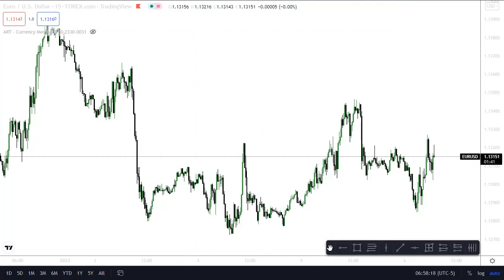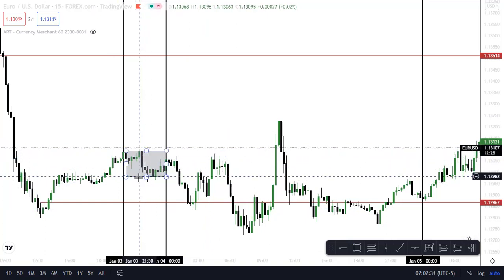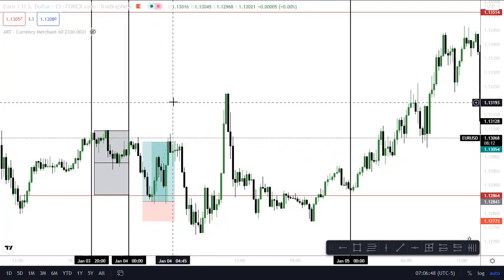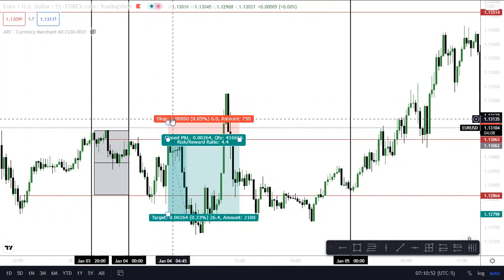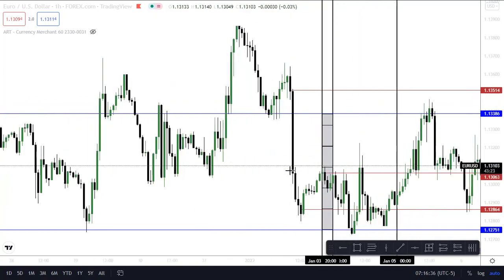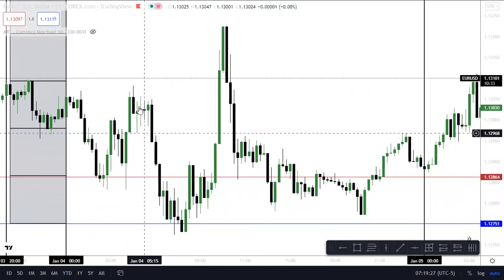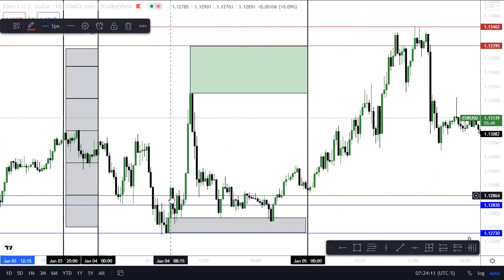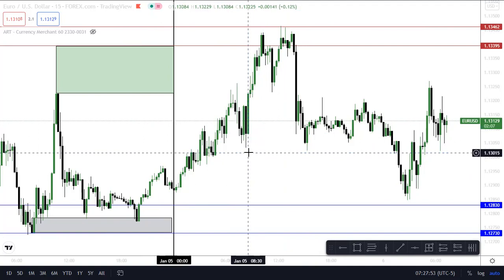Beginner conditioning Part 1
There is RISK  in trading. Let the games begin.